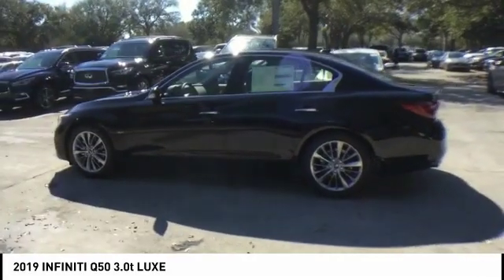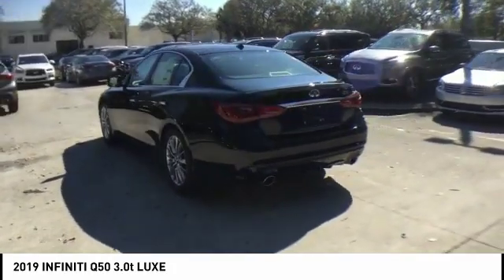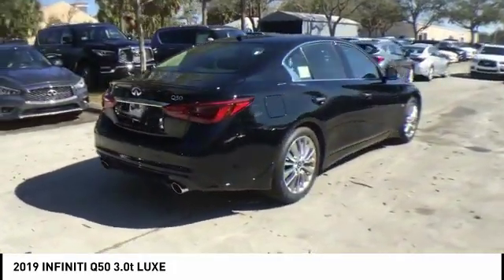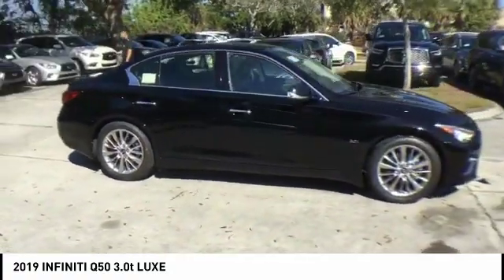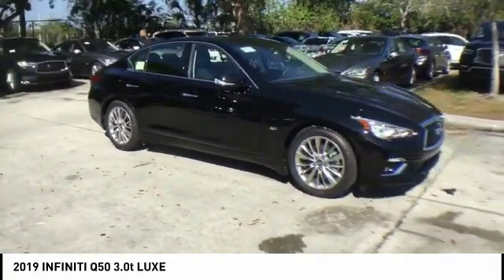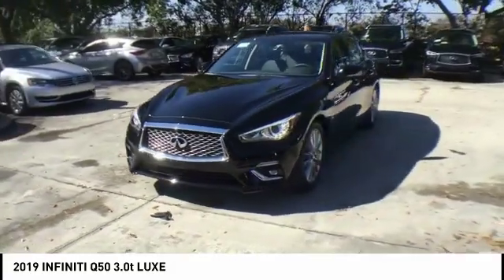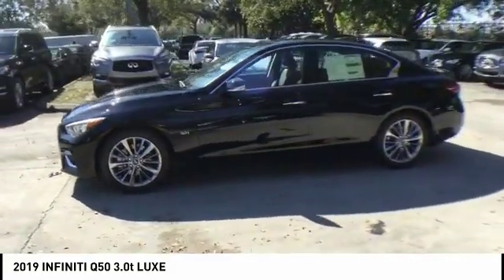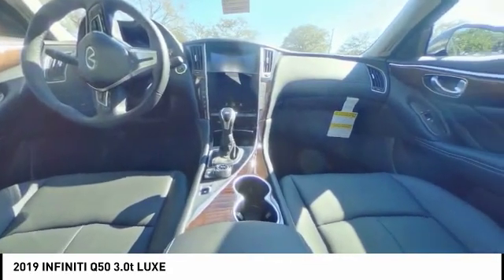2019 INFINITI Q50 Coconut Creek FL QG96532